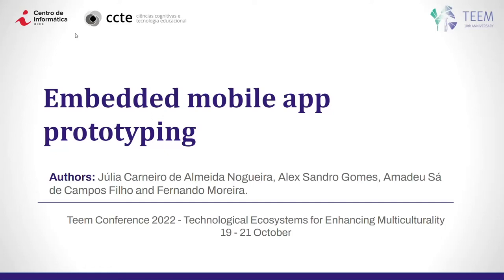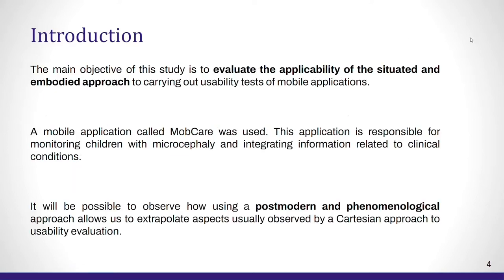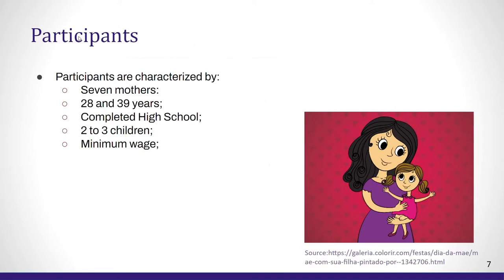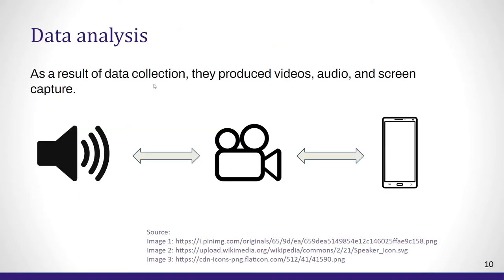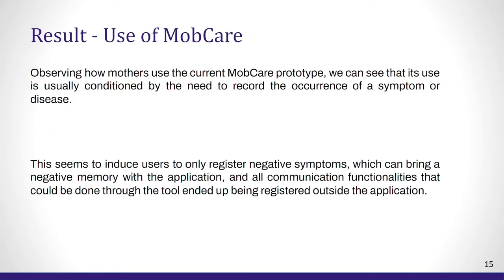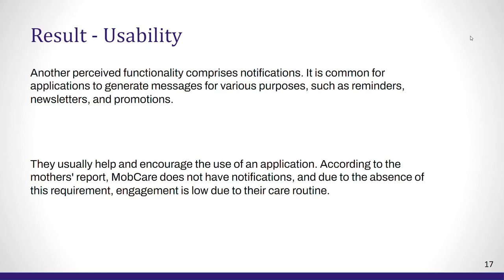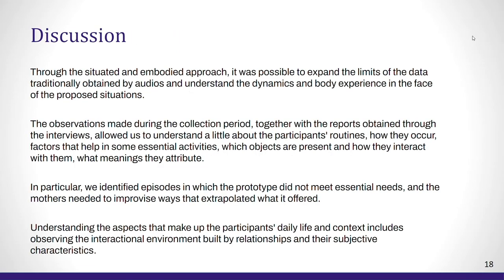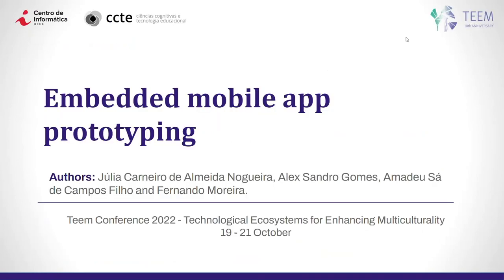ID022 - Embedded mobile app prototyping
ID022 - Embedded mobile app prototyping. Júlia Nogueira, Alex Gomes, Amadeu Filho, Fernando Moreira.